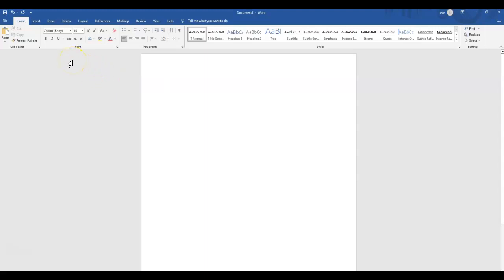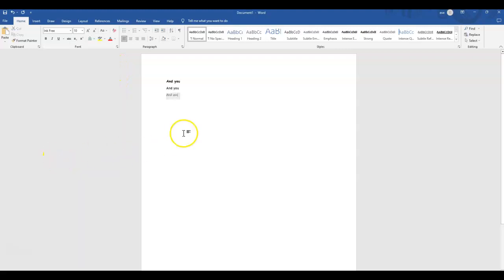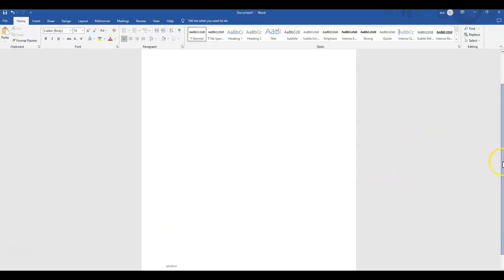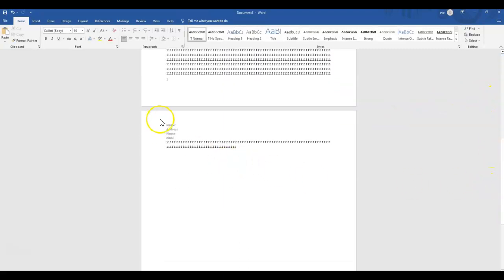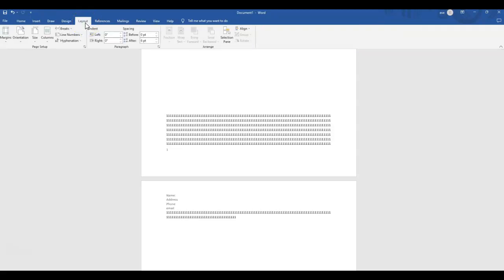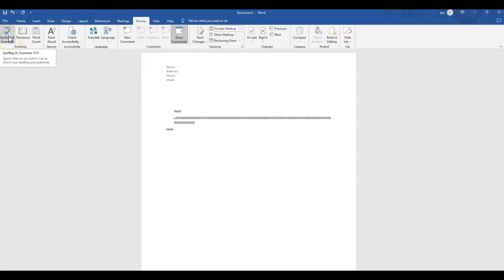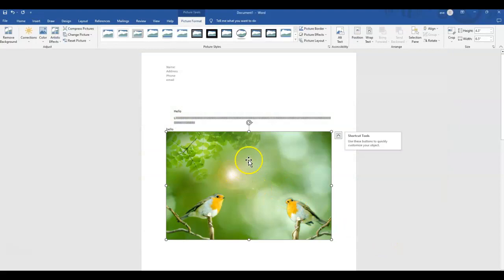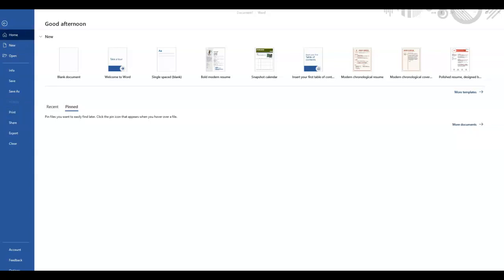Microsoft Word for Beginners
Anything you can write on a piece of paper you can write in a word document. Resumes, proposals, term papers, ect.